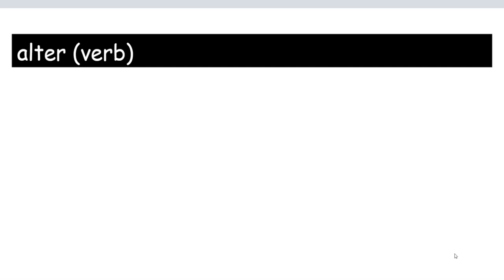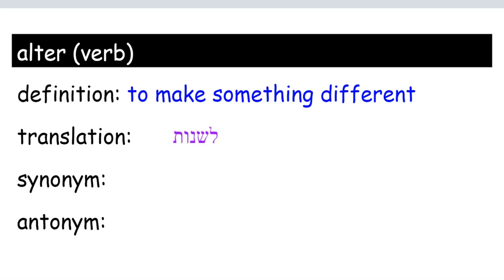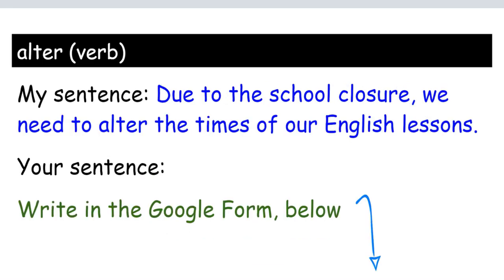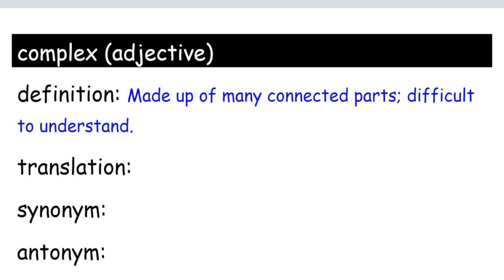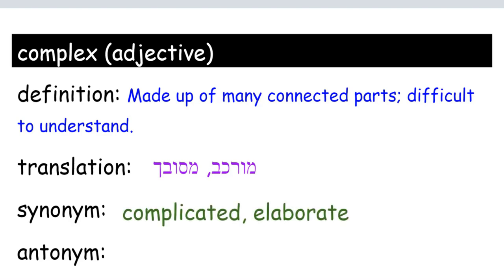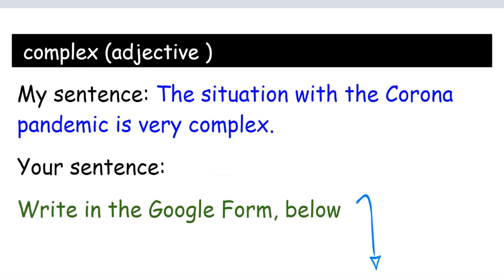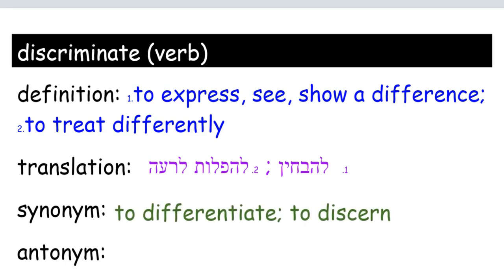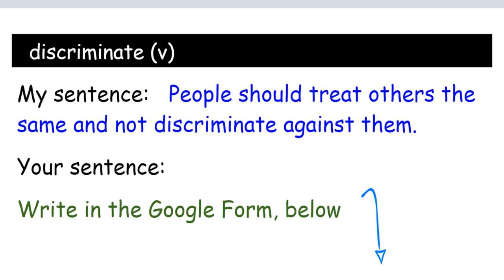Acing Band III Lesson 1 || Digitally yours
Lesson one for Acing the Bands. Learn 3 new words, write your original sentences for each and fill in the Google Form.

Click here to make your own copy of the Google Form